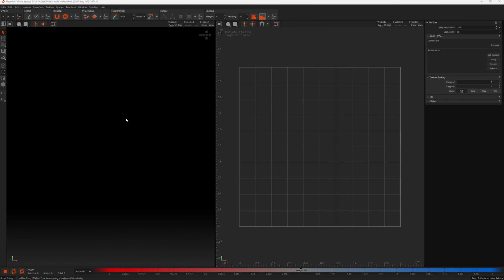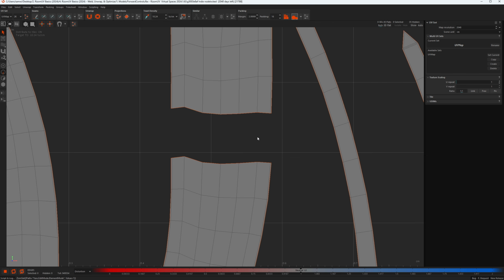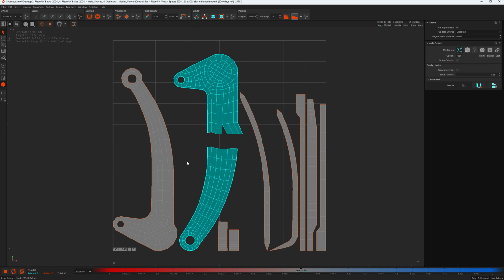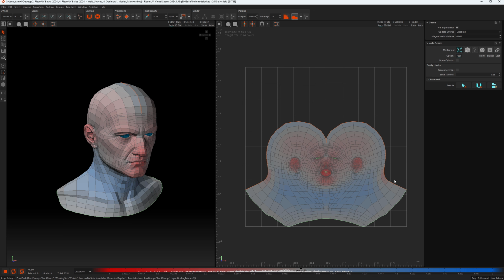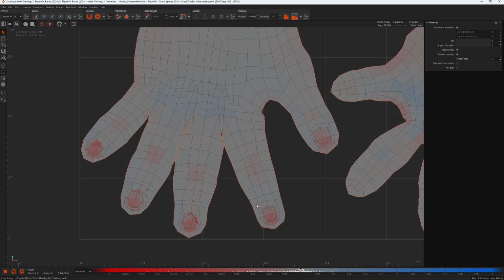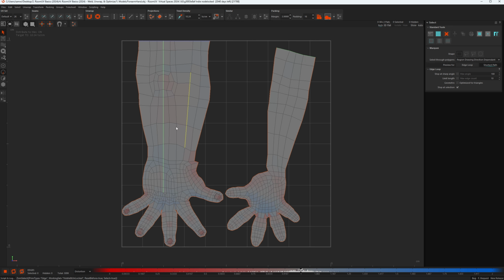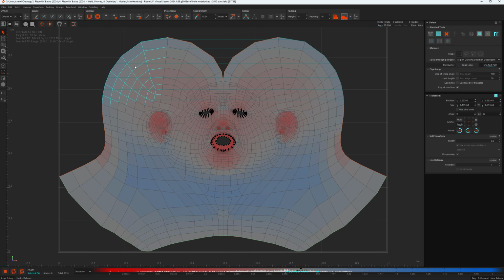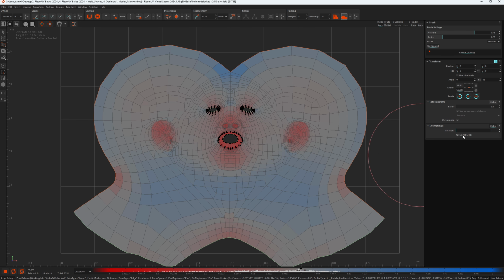RizomUV Basics (2024): Weld, Unwrap, & Optimize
In this fourth video in our RizomUV Basics series, we delve into Weld functionality, the Unwrap Panel, and the optimize tools.

0:00 Intro
0:18 Loading Model
0:39 Viewport Focus Tools
2:00 Docking Welding Tools
3:02 Weld Tool
3:51 Pre-align Islands
4:28 Weld Island Cut Tool
5:34 Weld Islands
6:00 Welding Tools in Island Mode
7:27 Magnet Weld
9:22 initial Orientation
9:47 Fill Gaps
10:36 Prevent Flips
11:08 Unwrap Arm Model
12:13 Prevent Overlaps
13:00 Localised Unfolding
13:19 Localised Optimization
13:31 Unfold & Optimize Brushes
14:03 Localised Unfolding with Constraints
15:27 Pinning
16:40 Live Optimize
21:54 Outro